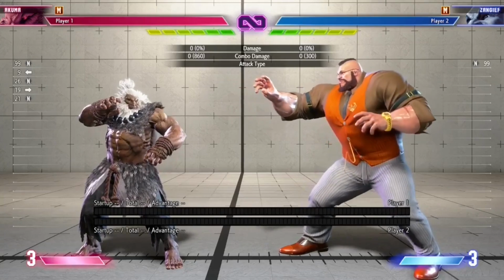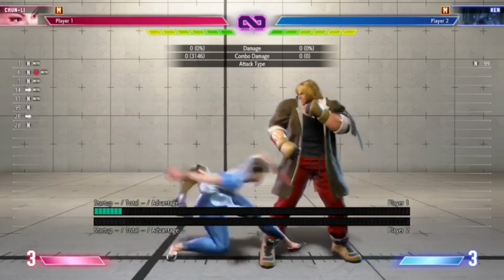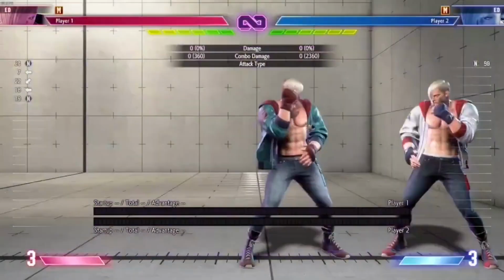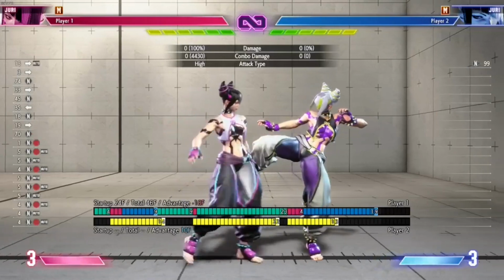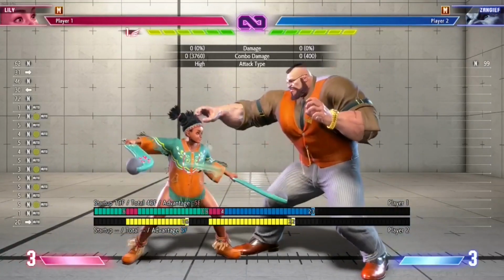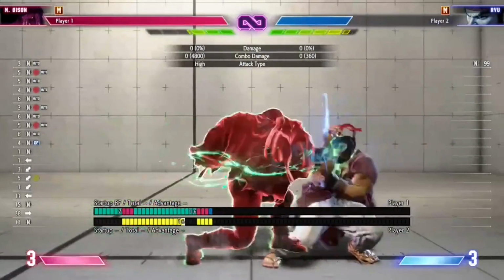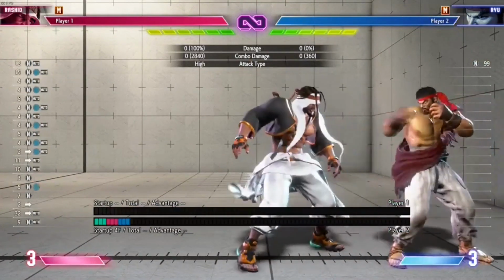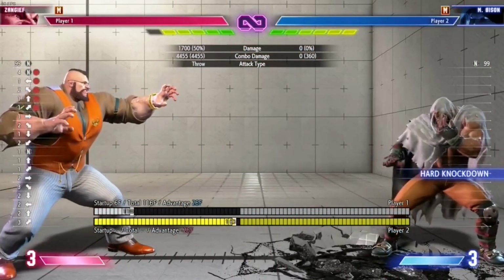Modern Auto Combo Option Select - All Characters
This video covers how each Street Fighter 6 character can apply the auto combo option select tech, if applicable to them. Not every character has this tech available to them.

Particularly those who have some of the strongest are Zangief, Ryu, Bison, Guile, and Mai.

Zangief's Light AC OS will be covered in another video, hopefully before season 3 drops.

Chapters:
0:00  Aki
3:50  Akuma
5:23  Blanka
7:32  Cammy
10:32 Chun-Li
13:07 Dee Jay
14:08 Dhalsim
15:24 Ed
18:00 E. Honda
18:55 Guile
22:50 Jamie
25:04 JP
27:15 Juri
29:08 Ken
30:32 Kimberly
33:15 Lily
37:33 Luke
40:13 M. Bison
43:42 Mai
46:35 Manon
47:12 Marissa
48:59 Rashid
50:52 Ryu
52:41 Terry
54:08 Zangief